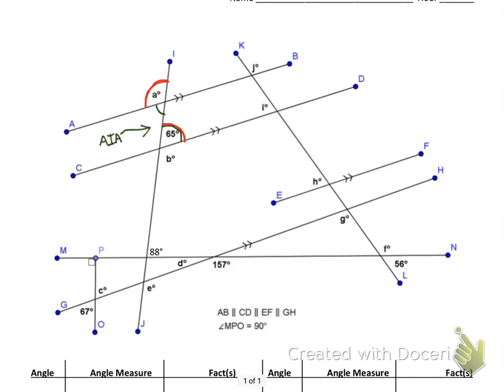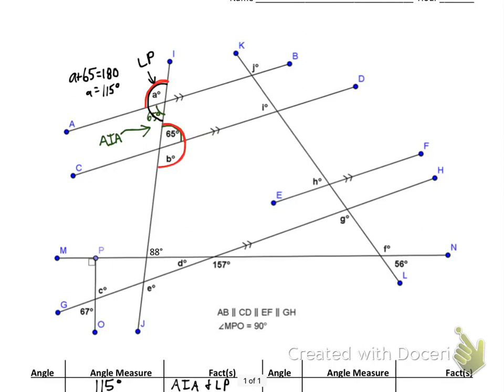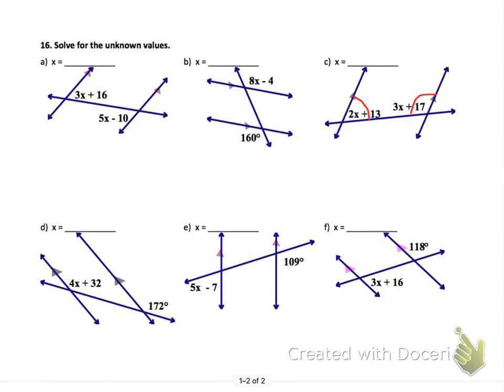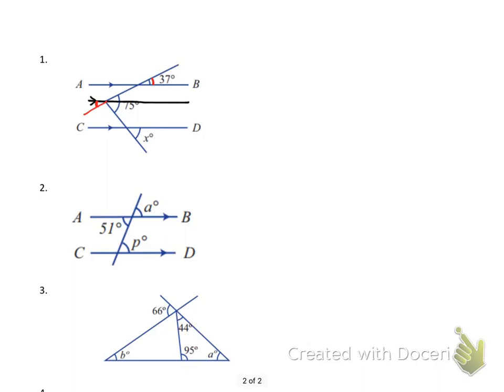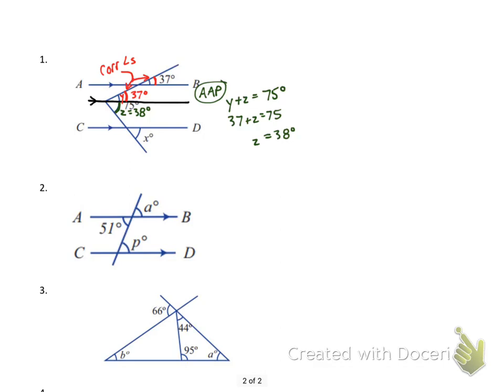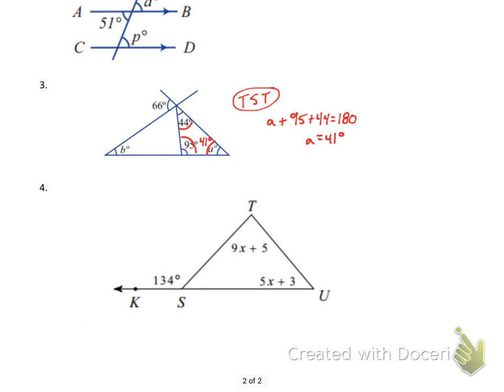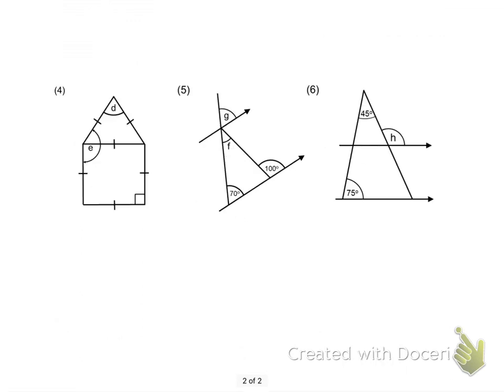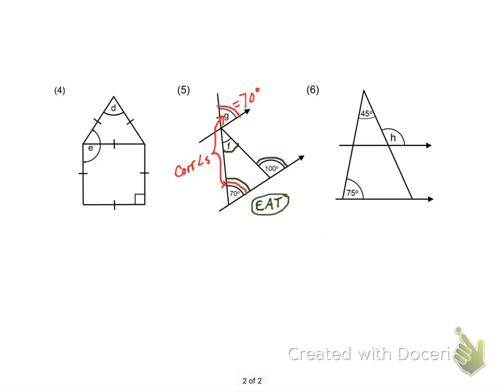October 24, 2019 - Unknown Angles Practice